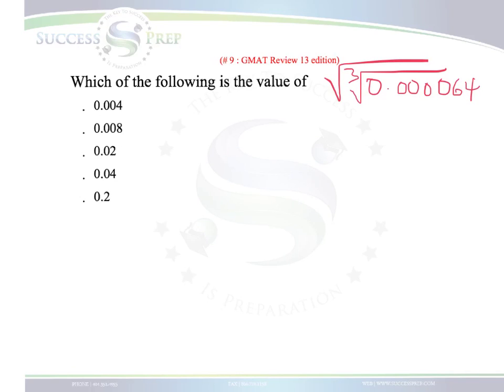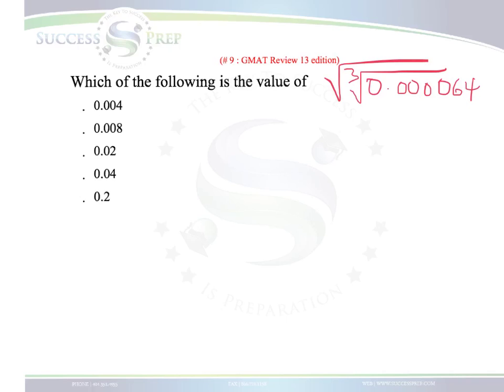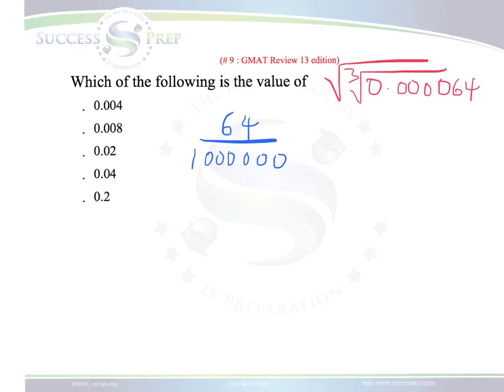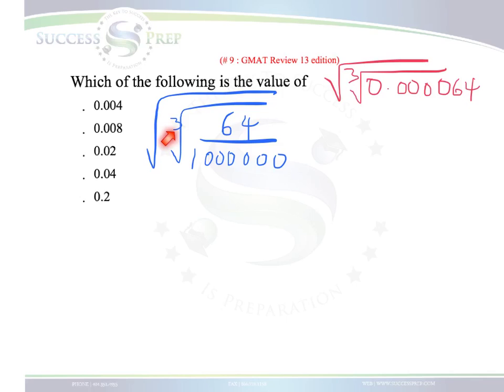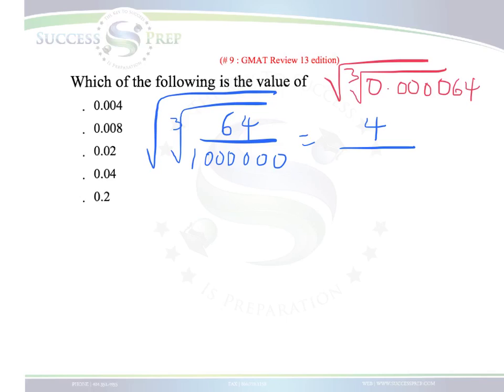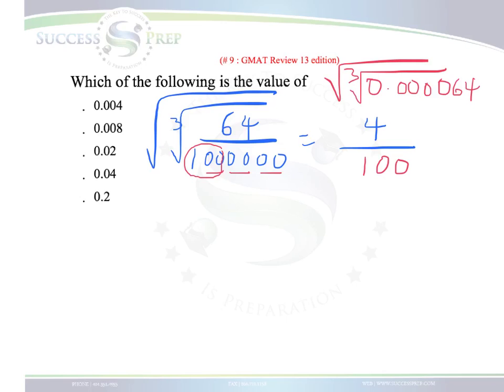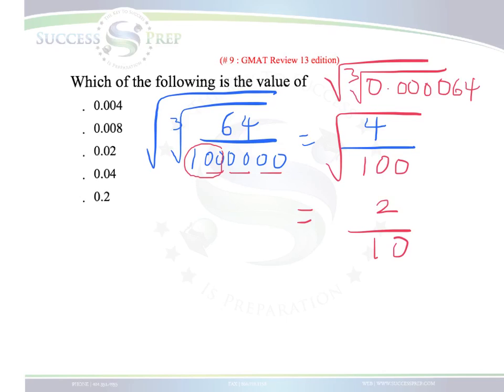Video Atlanta Math Tutor: Beyonce Rule Explained!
GMAT_GRE Prep Atlanta. Solutions to common GMAT_GRE test Math questions. Success Prep tutorial video solutions.